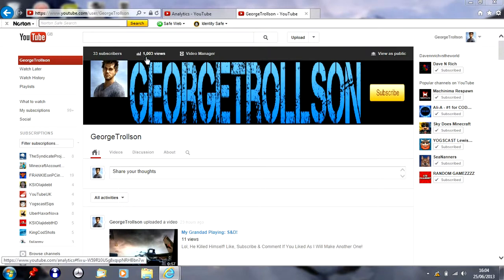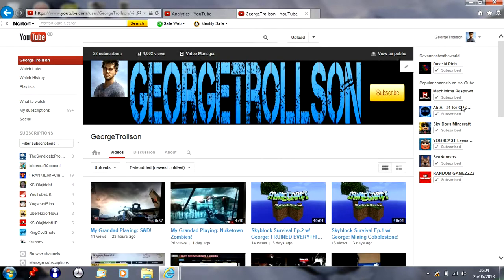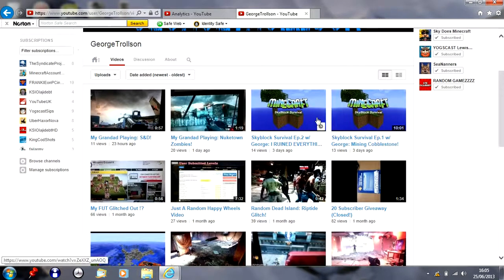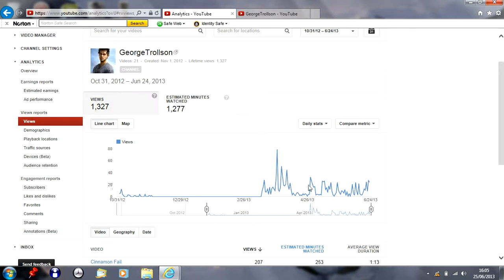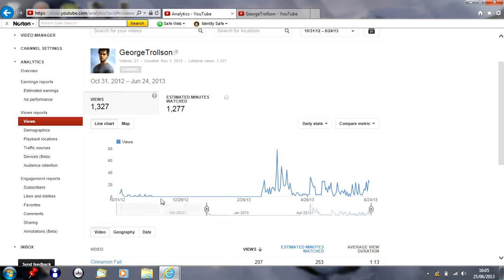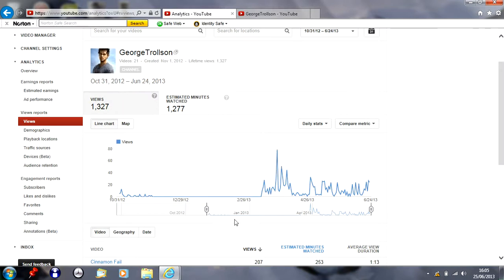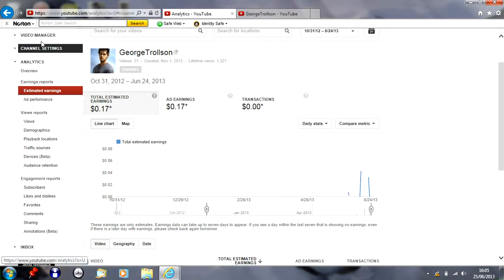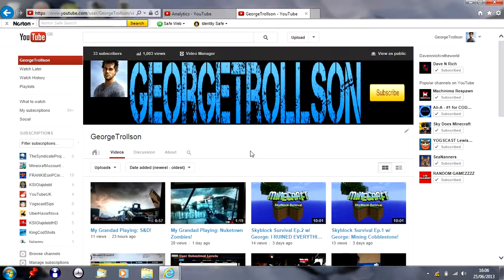1K Views!!! Thankyou Guys!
This Is Just A Video To Say Thank you For Me Getting 1000 Videos Views! I Will Now Be Uploading Daily As well!